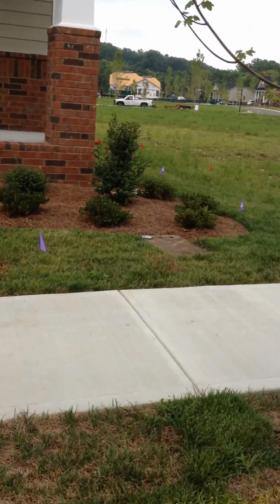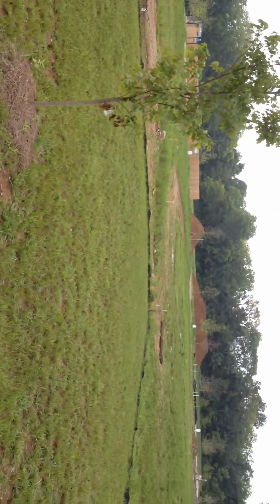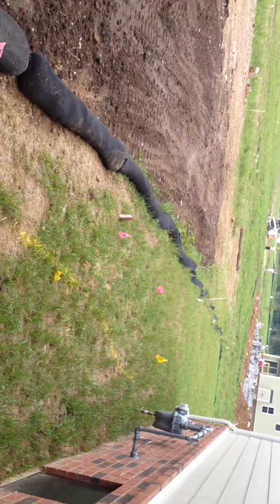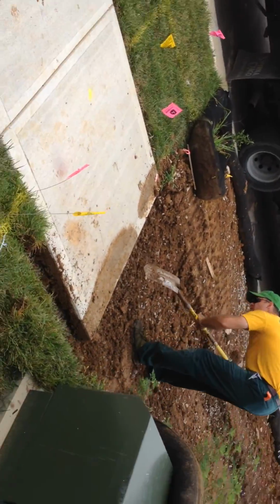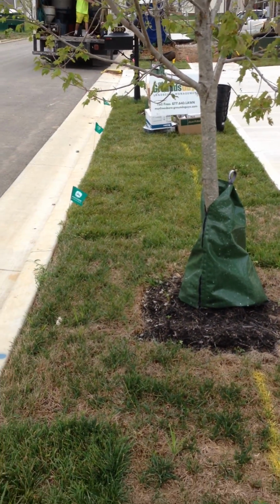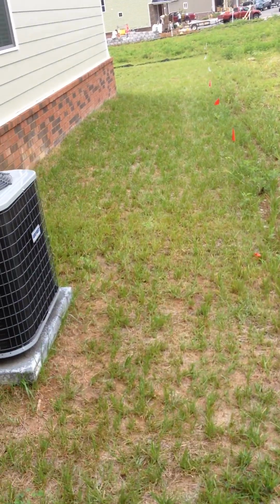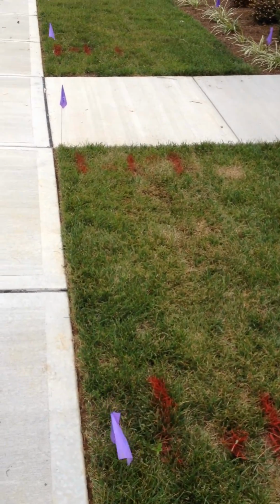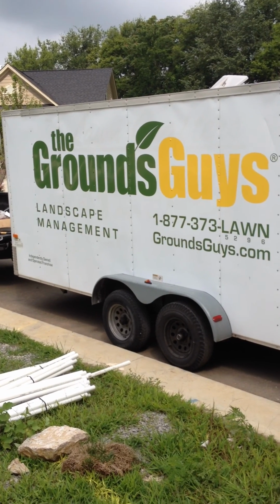Irrigation Install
Preliminary layout and design format for public records.